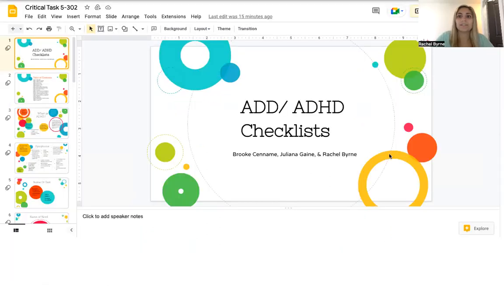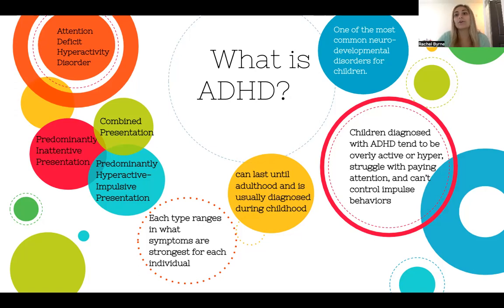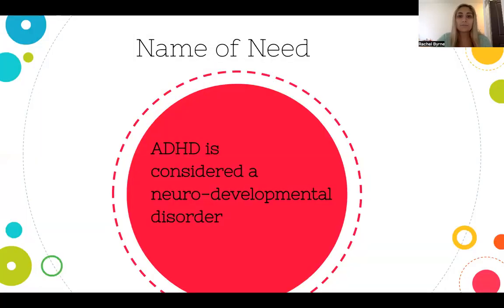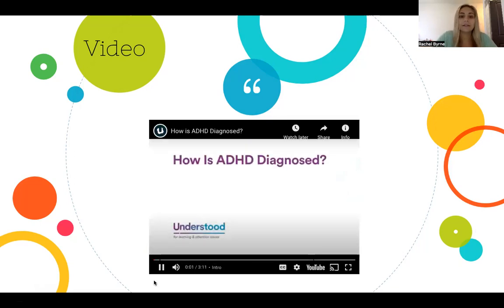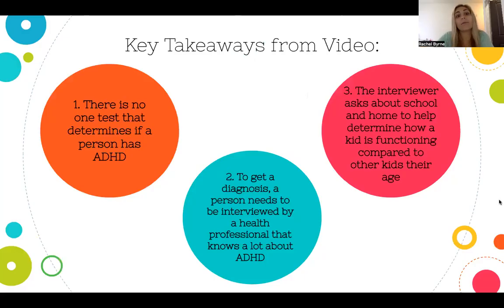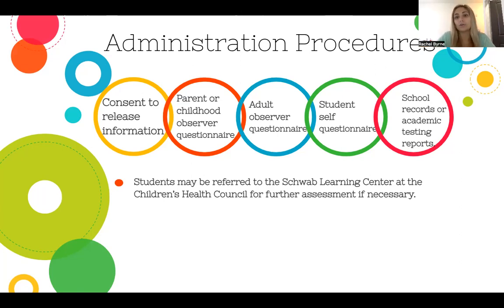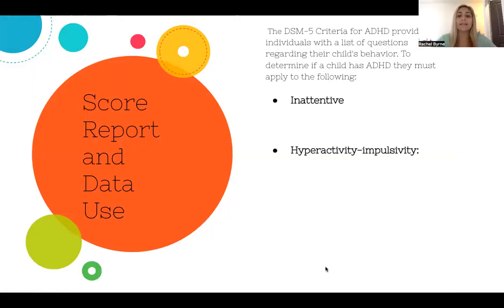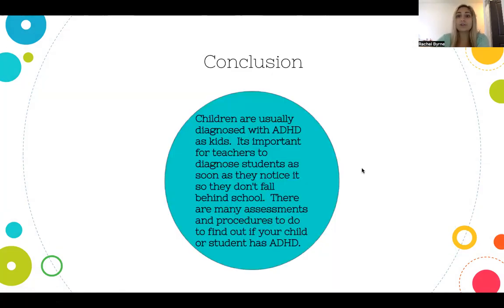ADHD educational webinar!